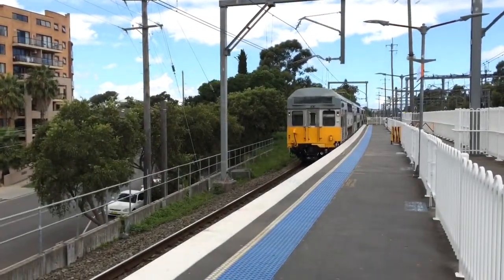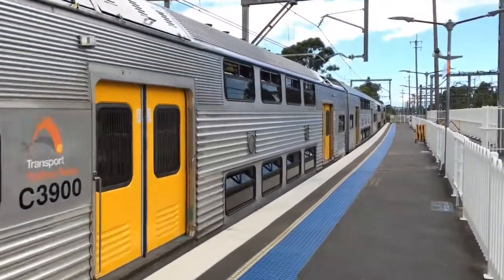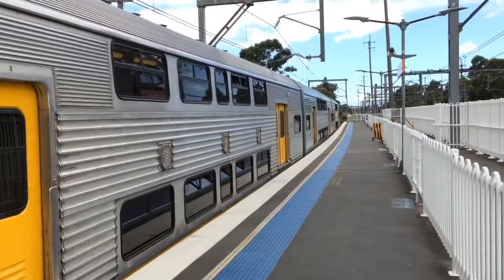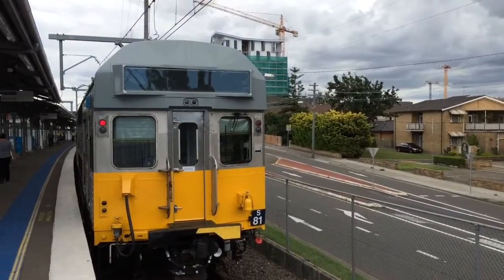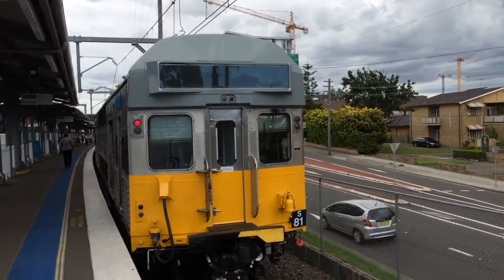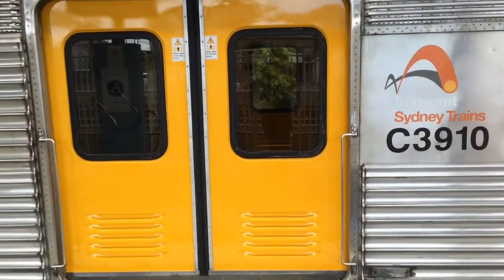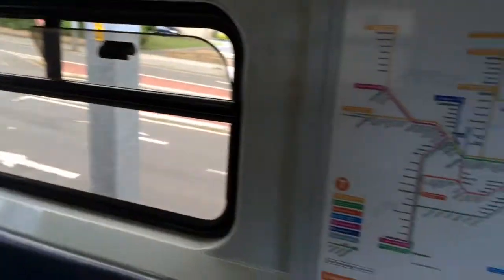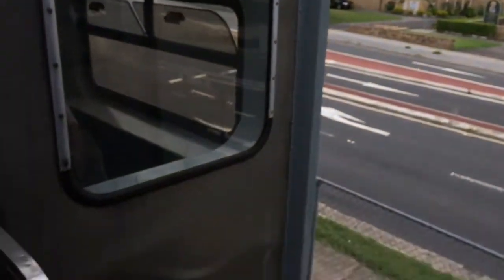Sydney Trains Vlog 858: S81 Fresh From Major Overhaul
Vlog 858
S81 Fresh From Major Overhaul